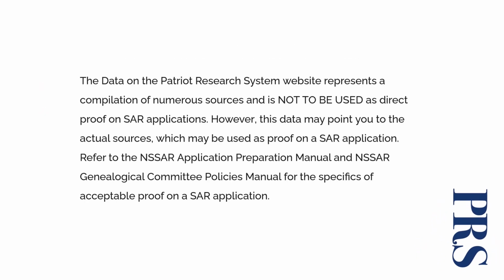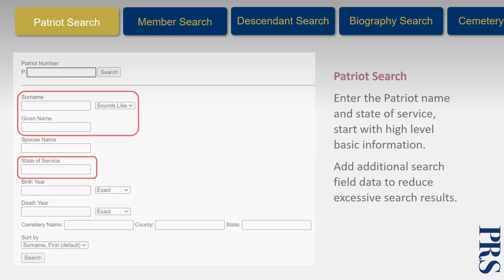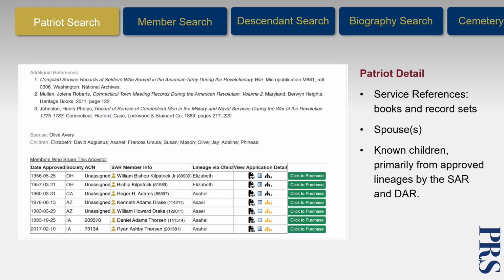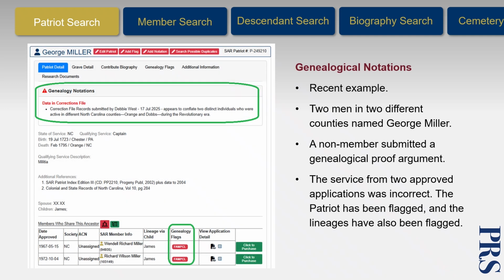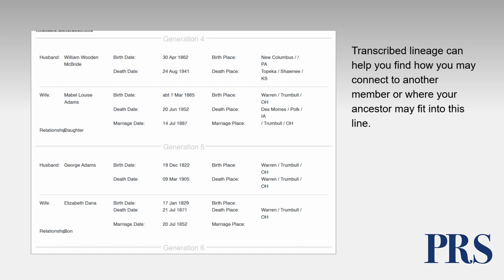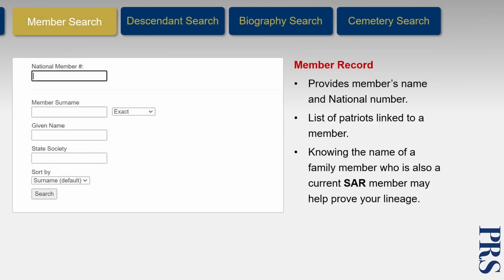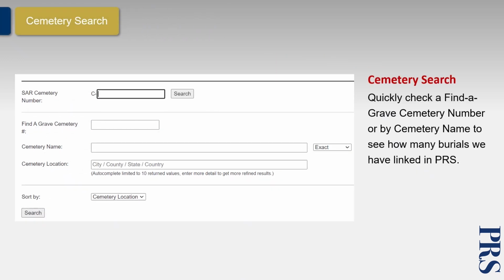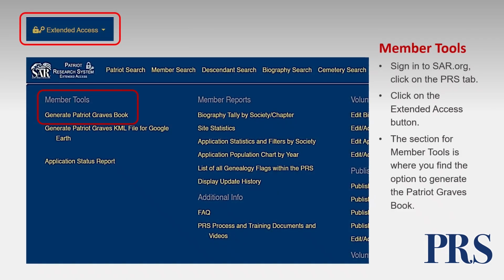Introduction to the PRS Patriot Research System